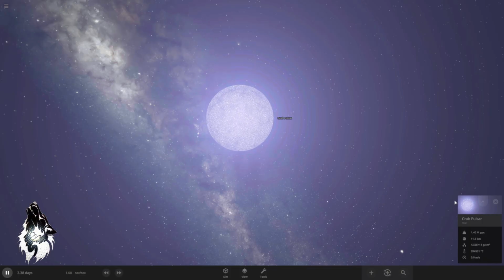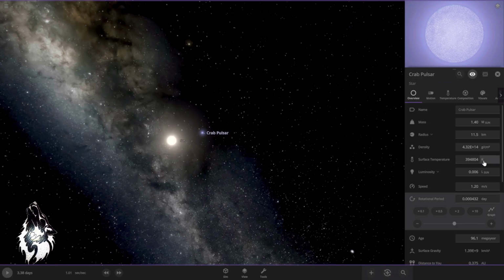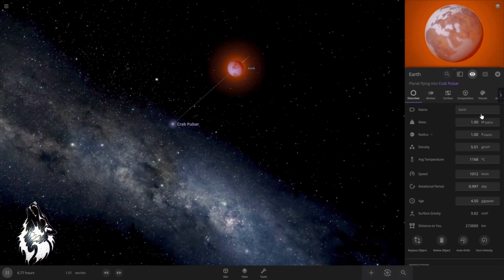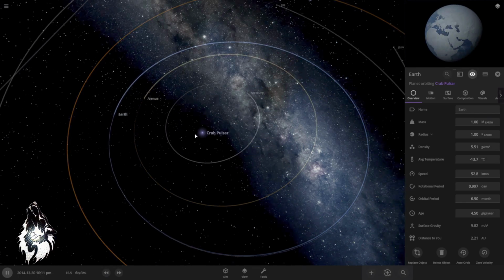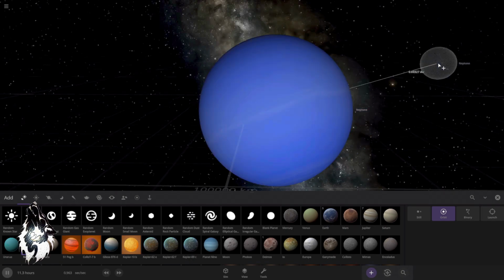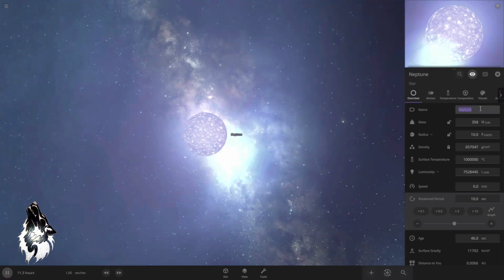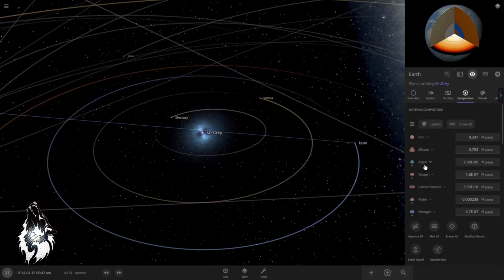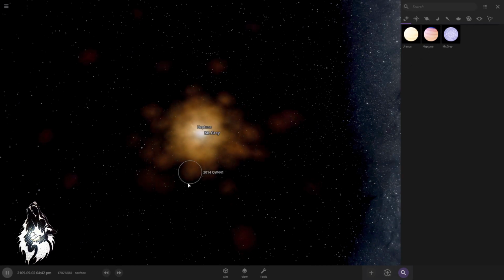Neutron Stars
in this universe sandbox video, we will learn about Neutron stars, we will create our own neutron star and replace the sun with it